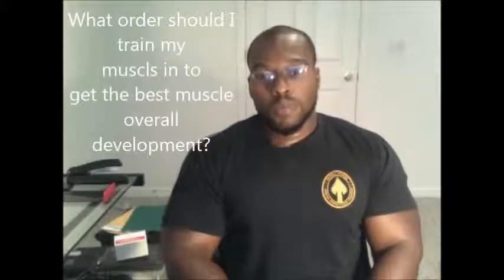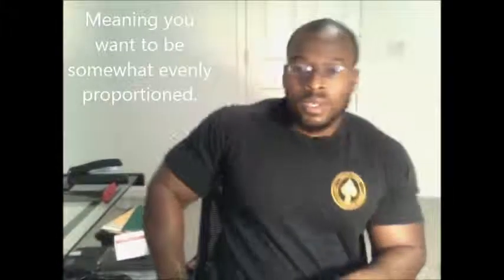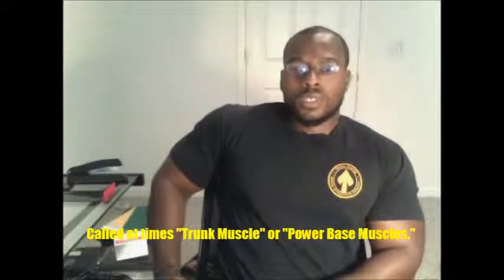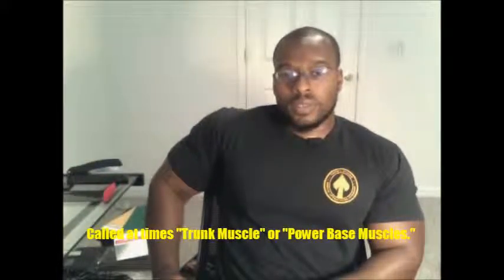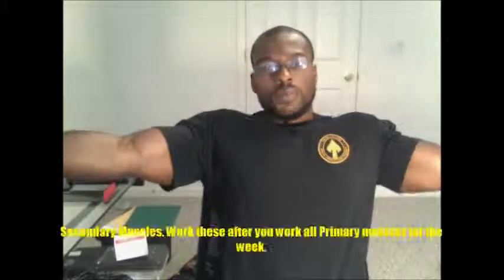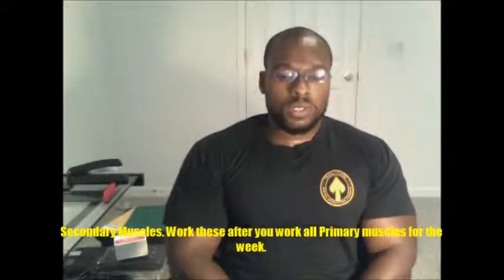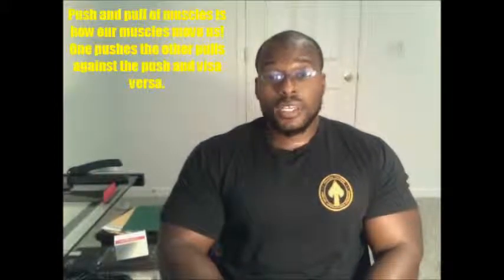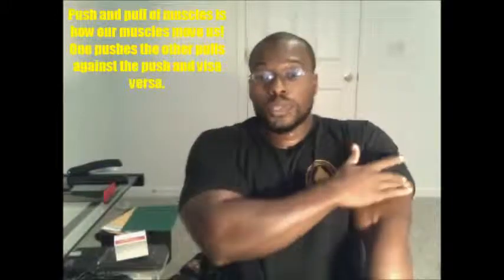order of muscle building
How to develop muscle effectively and in balance while lifting weights.